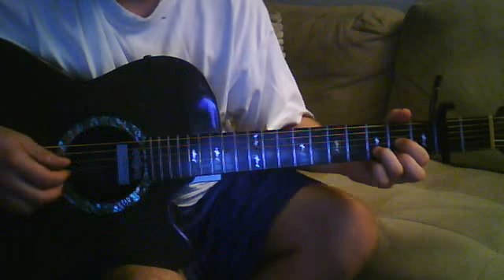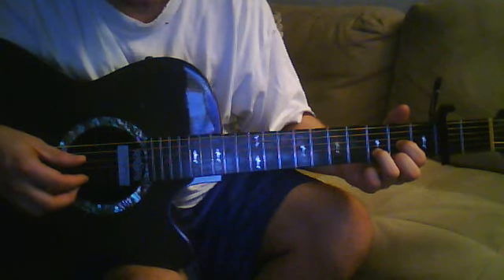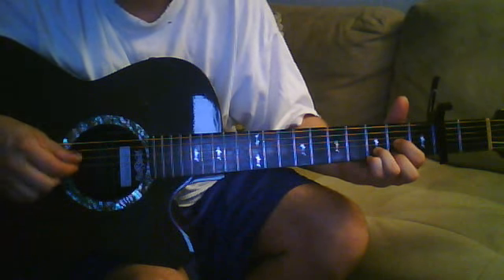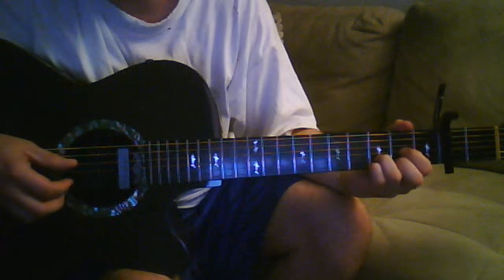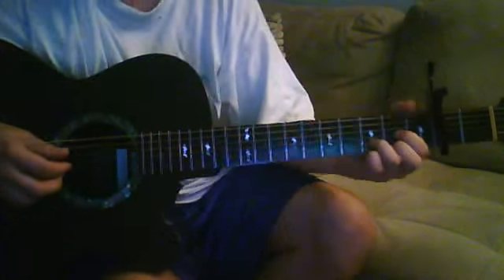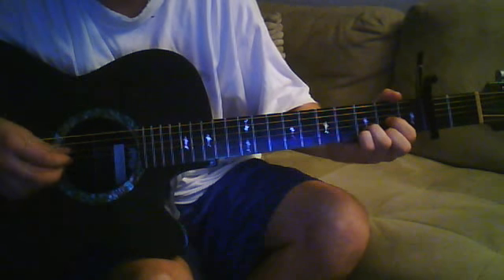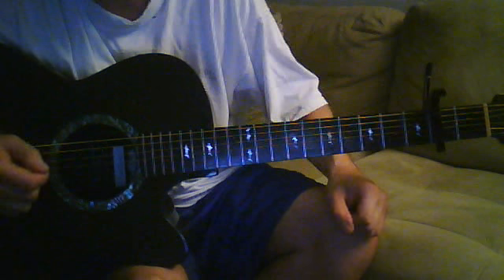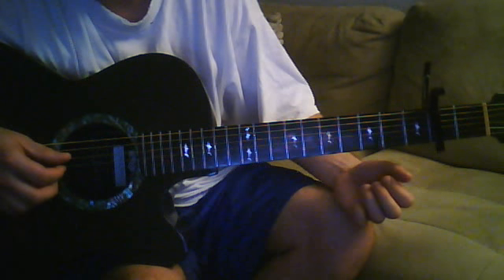JT "Carolina in my Mind" guitar lesson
*** I revised this lesson with better sound as Part 1 of a 4 part series. Check it out, its a little better than this one. ***
My version of James Taylor's "carolina in my mind" guitar lesson by request. Intro and first part of verse slowed down with chord shapes and fills. Finger picking james taylor esq..
Jesse